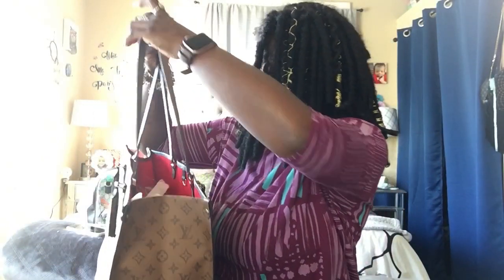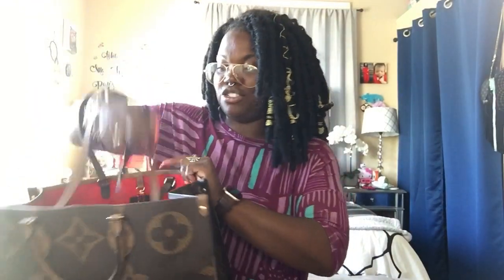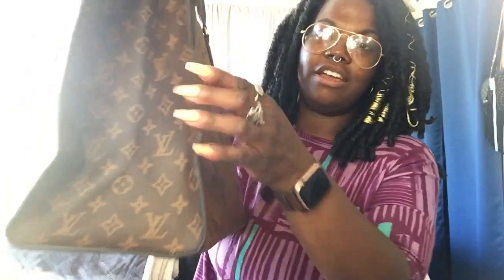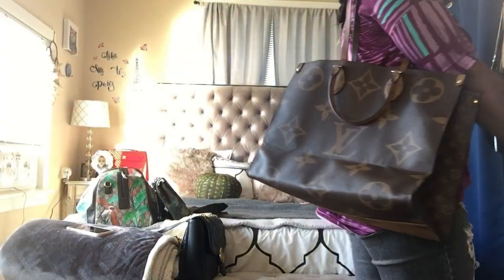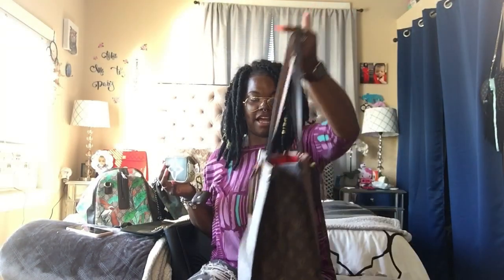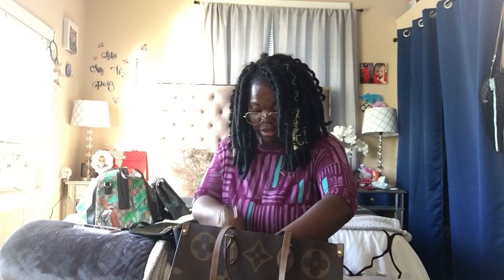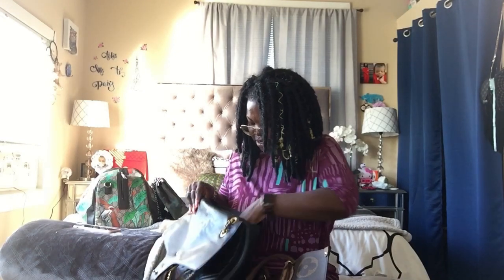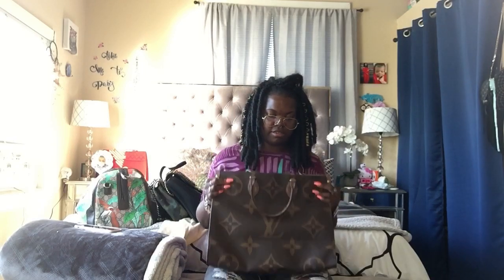On the Go Tote bag Reveal 🤩+ What Fits Inside | Kay Flight TV🌿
🎥New Videos Posted Mondays, Wednesdays, and Fridays (God Willing)  !! 🌿